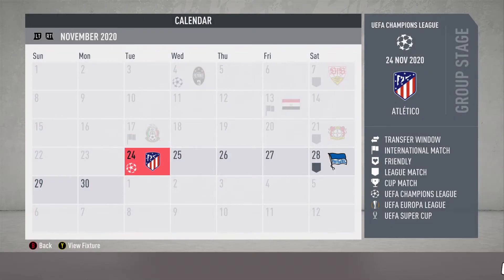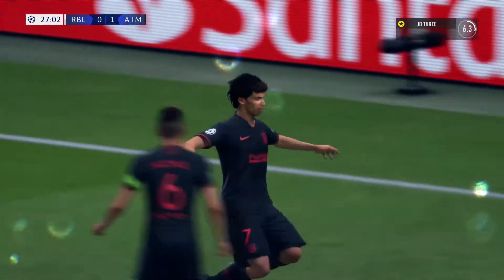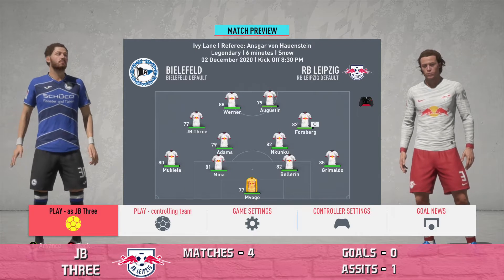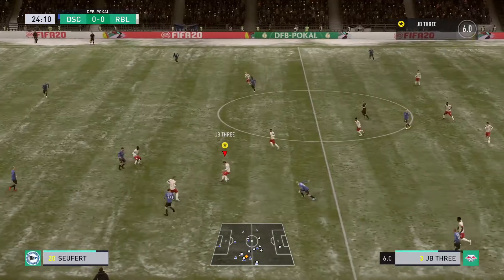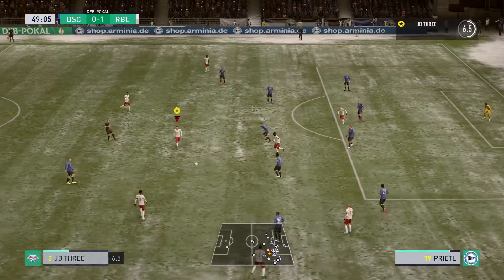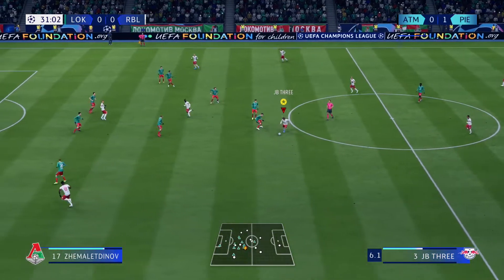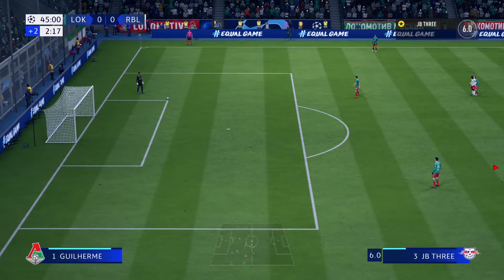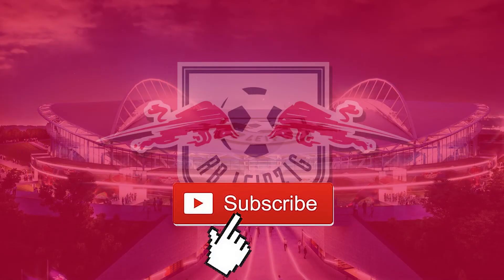FIFA 20 My Player Career Mode - Ep. 11 - Champions League Bust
It's a new series for the channel this time we are going to take a pro and become a superstar. We will start with Red Bull Leipzig in the Bundesliga. We will build ourselves up in hopes to lift a Champions League Trophy! Welcome to FIFA 20 Player Career Mode